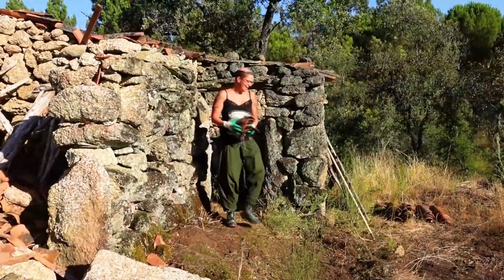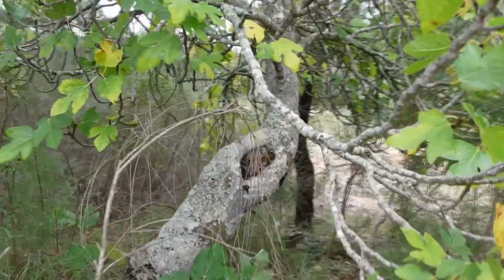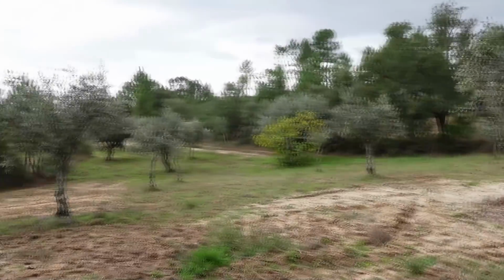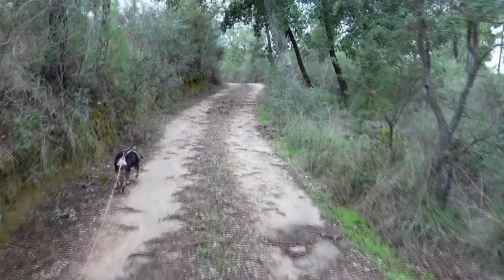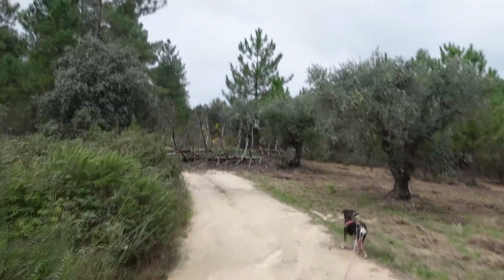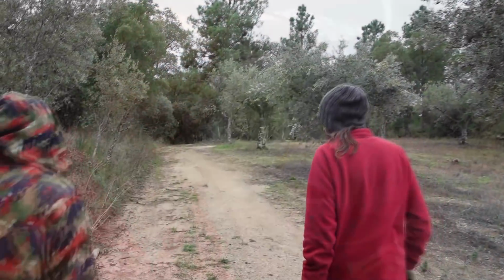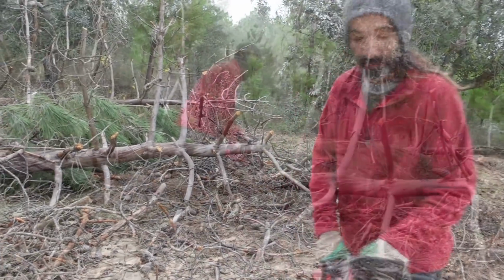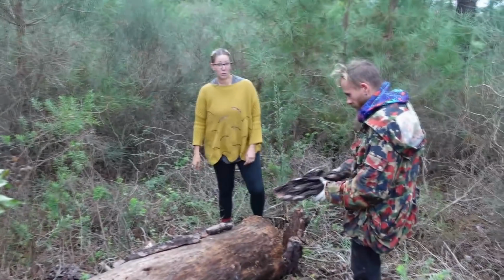Trapped on Our Land! - Daily Vlogs (Ep4 - Thurs) - Our Off Grid Land - Portuguese Homestead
Hello!  It's Thursdays Daily Vlog, our 4th daily episode and Missy went for a walk with Juan to discover we'd been trapped on the land with our track blocked by some HUGE fallen pine trees.

We are now the proud owners of a stunning off grid property in Portugal, Lobateira, which we've renamed 'The Wild Lands'. We've been searching for our own slice of heaven to start a homestead. We decided to base our search around the Castelo Branco region of Portugal, as the land here is not only beautiful, but far cheaper than the Algarve. Equally, there are many off grid families in the region, and we wanted to be close to a community of like-minded people.

We were 'stuck' in the UK (again) since returning to see loved ones over Christmas while we waited for our D7 Visa for Portugal. After nearly 6 months of waiting, we got to leave! This was a mammoth task as we had to transit through France to Spain in 24 hours or less! (see previous videos) Now we've finally bought our own at land in Portugal. As we start turning The Wild Lands' into our own off grid heaven.

🔷 SUPPORT US - BUY US A COFFEE (or Guinness or Dog Wiccies)

🔷 Those Weirdos AND Van Life MERCH (available for worldwide shipping)

Please let us know what you think or what other merchandise ideas you'd like us to look at adding.

We are Those Weirdos, A FAMILY OF 7: 3 people, 2 cats and 2 dogs living and traveling full time living the Vanlife in our self converted Sprinter van.

We have a passion to improve our film making and VLOG our LOVE of full-time travel. Not only that, but we make regular and varied content for YOU, and also we hope to inspire others to follow their dreams. We've lived on the road as nomads for over 2 years now, and we've bought off grid land in Portugal to create a homestead and a base for our travels.

If you're interested in what it's like LIVING FULL-TIME in our van aka The Sub, and how we adjust to off the grid living as we attempt to become more sustainable and self sufficient please subscribe so you don't miss out on any of our updates :)
AND we'd love to have you following our journey along with us.

🔷 OUR PETS SPEAK TOO!

We would like to say a BIG THANK YOU to all of our Subscribers and everyone who watches our videos and for all the lovely comments, it really does mean a lot to us.

🔷 Links to EVERYTHING we used in our van build, including useful van/moho and campervan bits and bobs as well as pet stuff, off grid solutions, solar, van electrics and more: